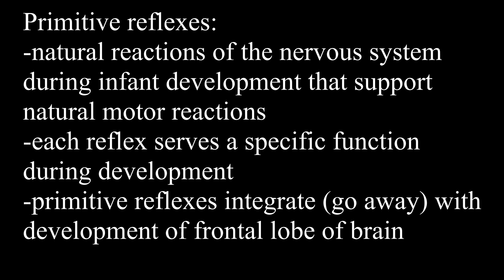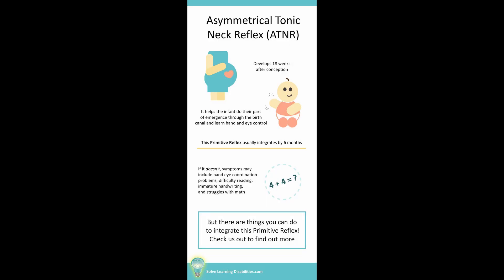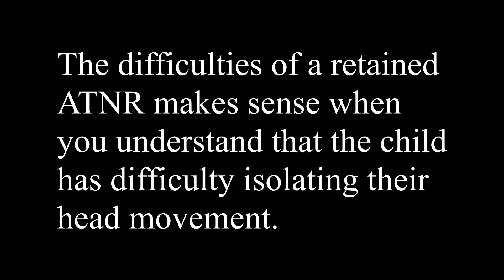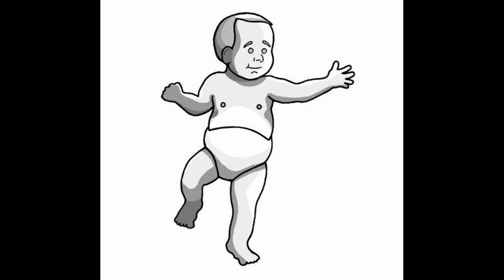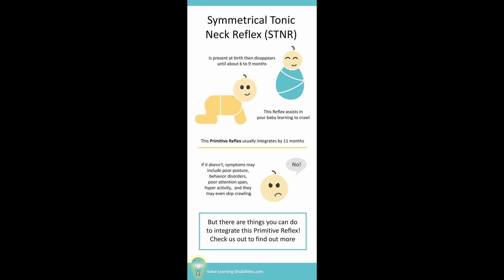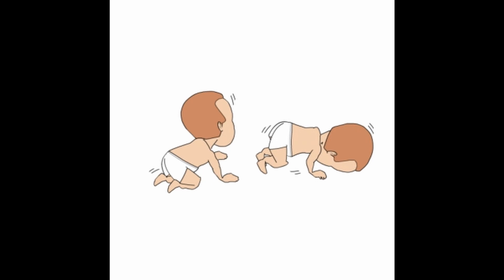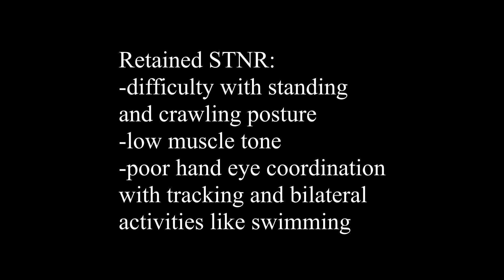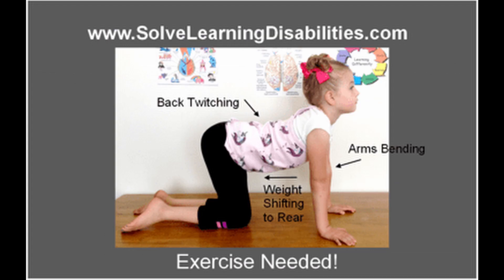OT Rex - ATNR versus STNR - Reflex breakdown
I don't know about you guys but I had such a hard time visualizing STNR when I was studying it. It didn't occur to me until I saw the retained reflex in real life cases what exactly these reflexes looked like and how it would impact the child. I decided to make this video to clearly break down why we have primitive reflexes, what purpose they serve, why they go away, and what happens if they don't. Asking the why is very important in getting the full picture of what reflexes do, not just what the stimulus and reaction is.

If you're having a hard time understanding how these are tested, please refer to these videos:

Hope this helps! Good Luck!